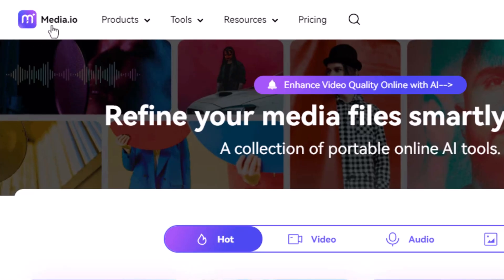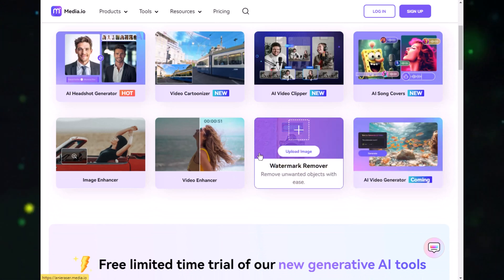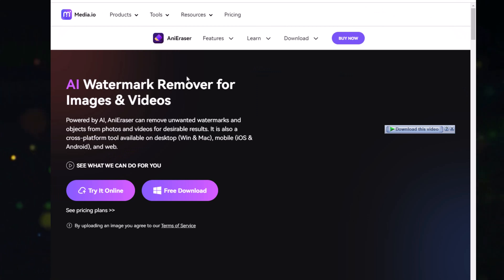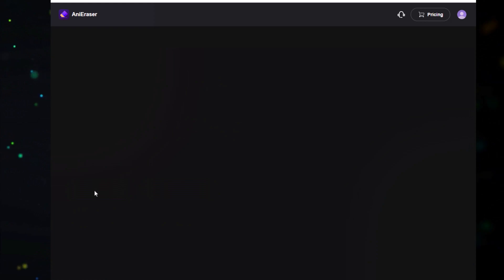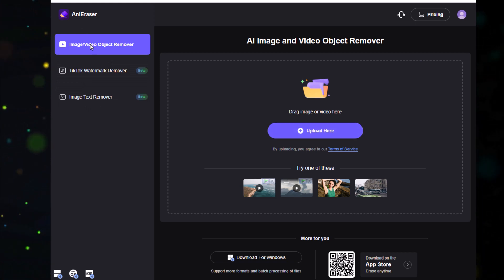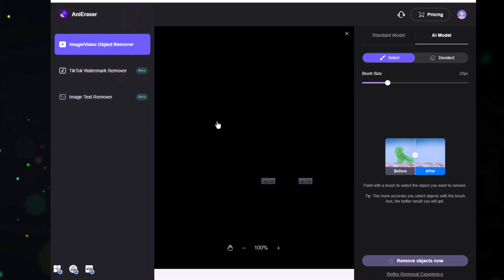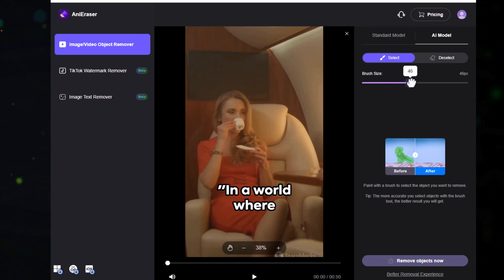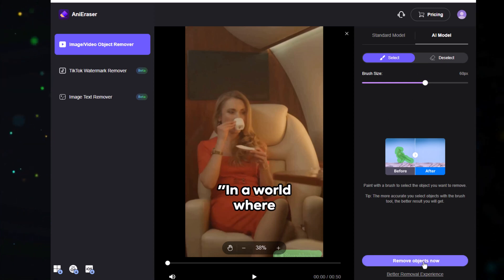How to Remove Watermark from Video Free in 1 Minute | No Blur No Low Resolution!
Are you tired of watermarks ruining your videos? Say goodbye to those pesky distractions because today, we're revealing the ultimate solution to remove watermarks from your videos in just one minute – and the best part? It's completely free, without sacrificing quality!

📣 Share with fellow students and educators who could benefit from these incredible resources!